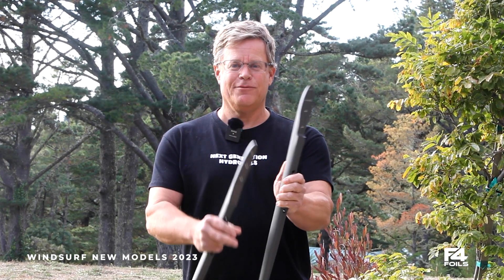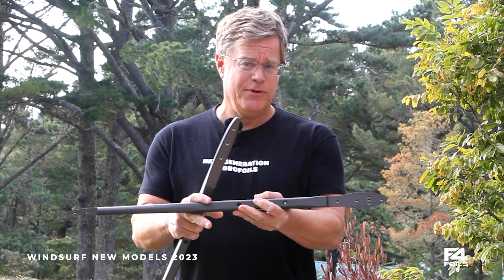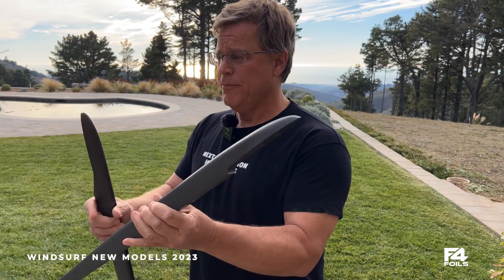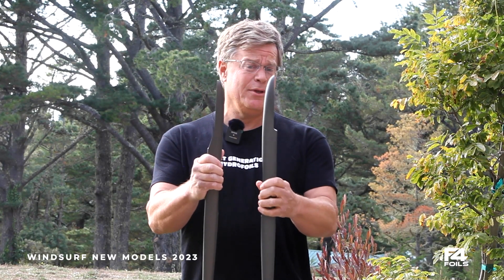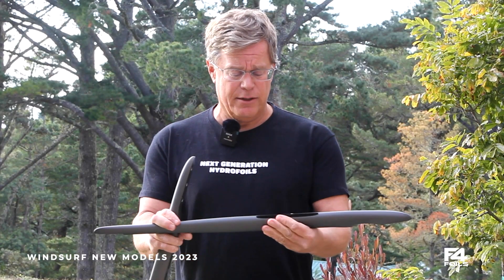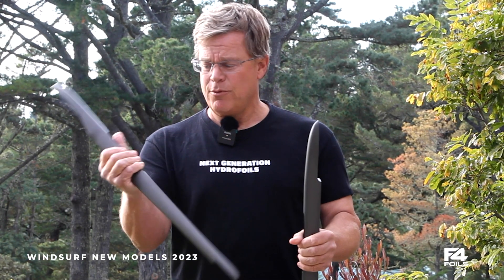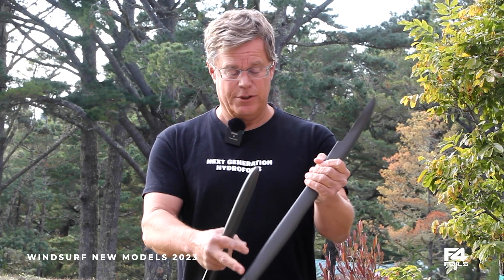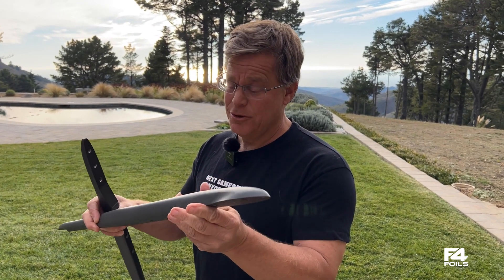F4 New Windsurf models 2023 / Windsurf Fuselages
We started with a clear objective - develop fuselages that are going better through wind holes and deliver more power to stay up in the gybe. Fuselages are very much a user preference based choice, as well as somewhat gear dependent, so it is important to have choices.
Please meet the 105+5 - the fuselage for when the wind and gusts are strong 18-20 knots, and you are on a smaller sail, and the 105+7.5 is just as easy to control as our popular 100, but it’s more powerful and therefore definitely the clear choice in lighter winds when we use larger sails!

All of our 2023 fuselages are produced with a new stronger and harder anodisation process and all wing mount holes have stainless steel Helicoils guaranteeing longevity for years of enjoyment.